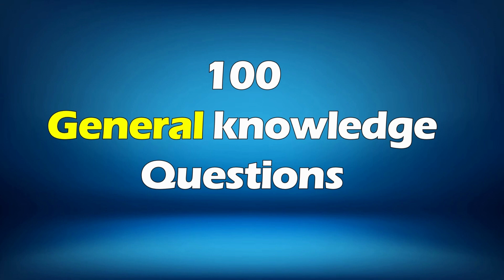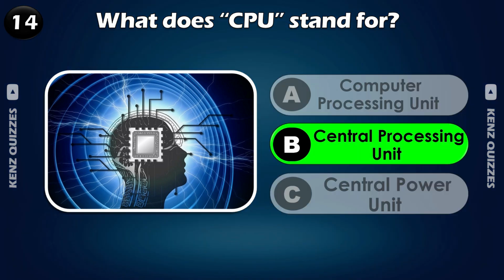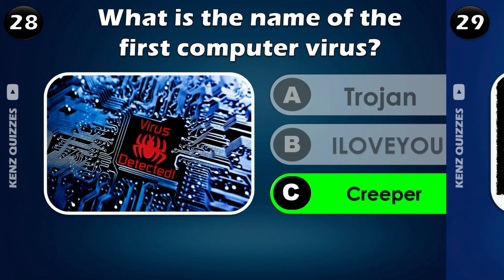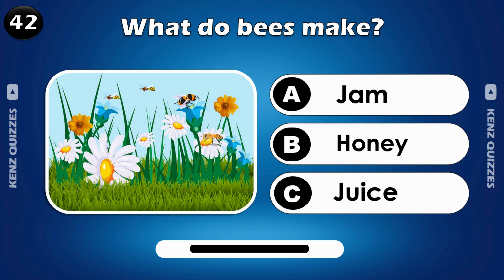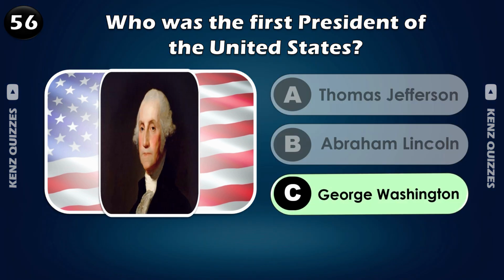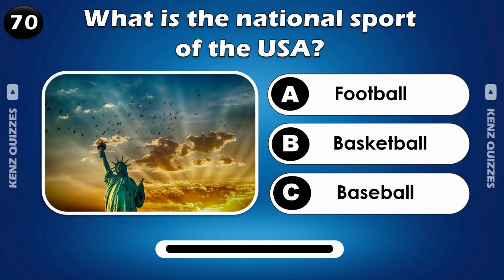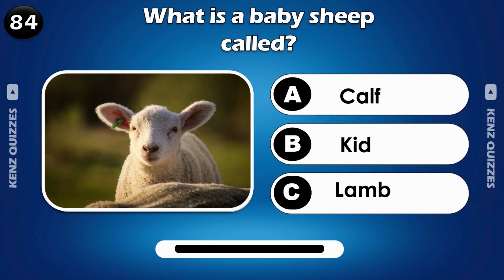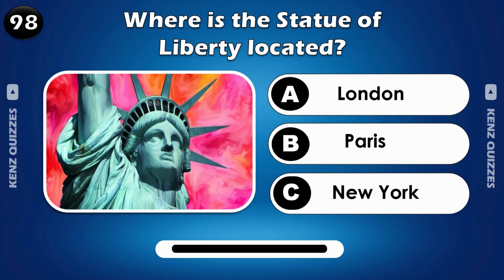Top 100 Best GK Question and Answer | Gk Questions and Answers | GK Quiz | GK Questions in English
"Welcome to Kenz Quizzes, where fun meets learning! Dive into our exciting world of knowledge with 100 friendly questions designed to entertain and educate.
Perfect for young minds eager to explore, our quiz covers a wide range of topics that every child should know.
From basic math and science to fascinating facts about animals and the world around us, Kenz Quizzes is the ultimate destination for playful learning.
Join us on this adventure and let the quest for knowledge begin!"

general knowledge
gk questions
gk question
some amazing interesting gk questions and answers and fact
100 gk questions
world gk quiz questions and answers
gk question answer in english